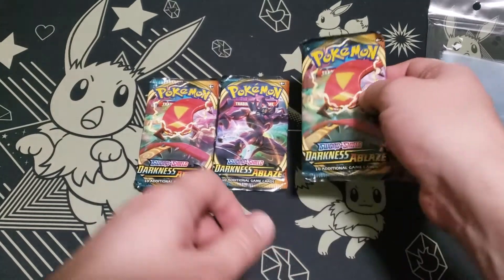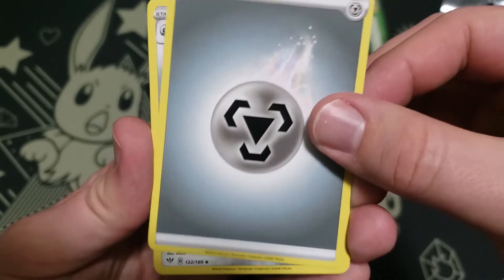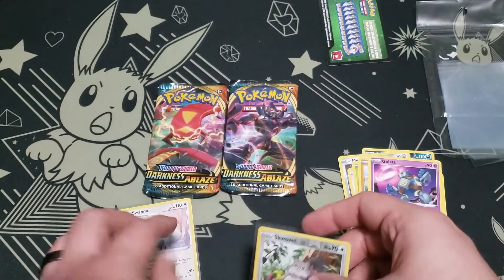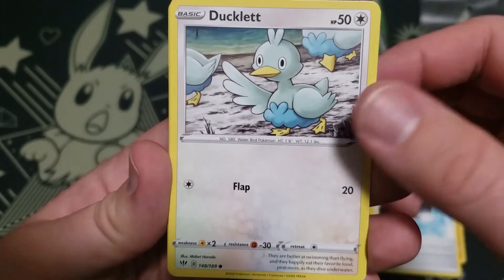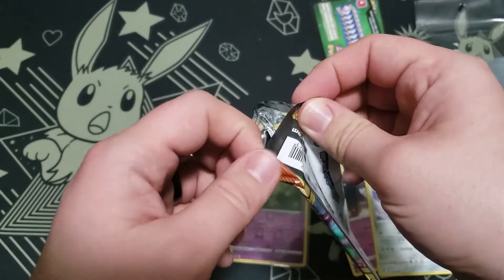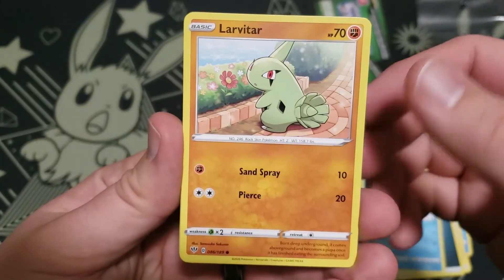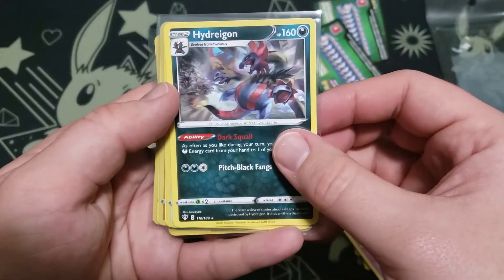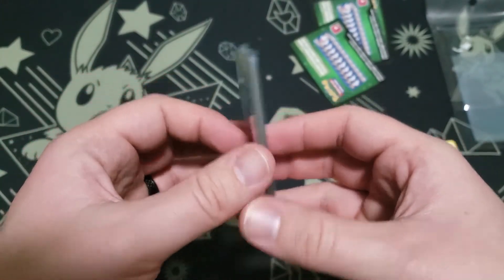A Little DAB, DAB, and a DAB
Opening up a few Darkness Ablaze packs!